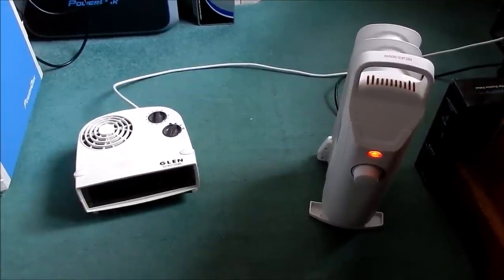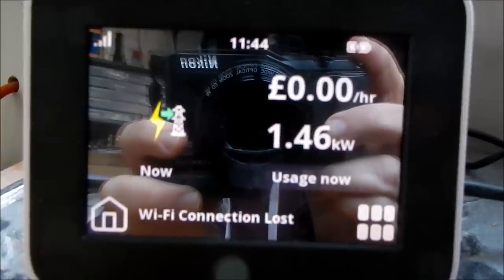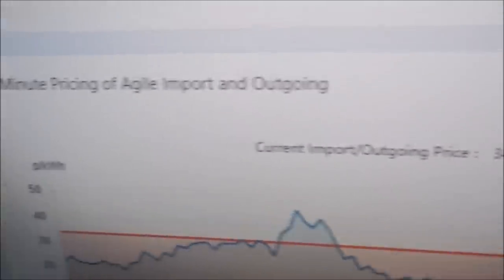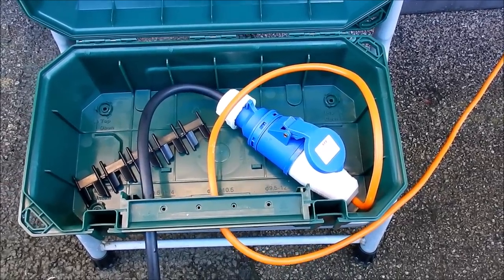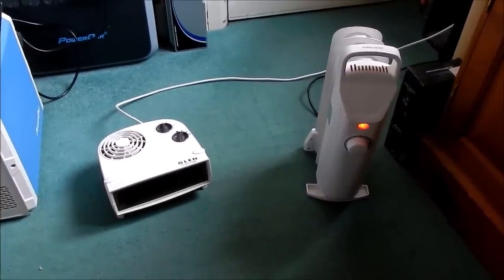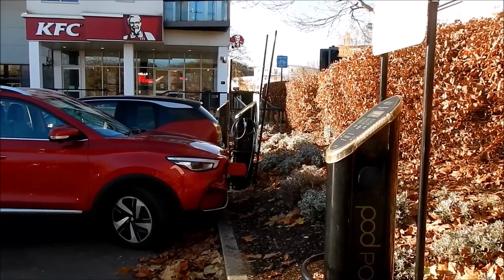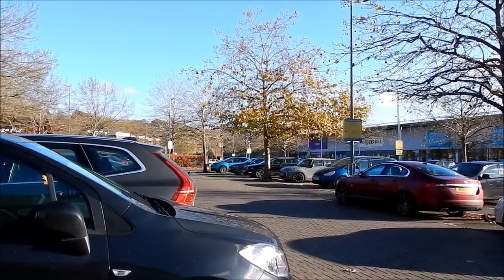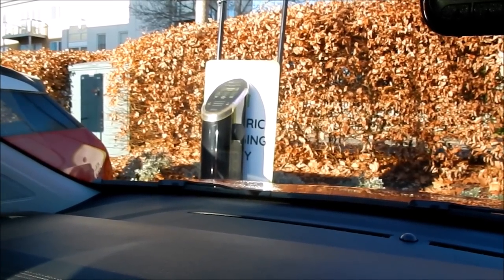Heating the Office with Cheap Electricity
Running a couple of heaters from the battery in my car. This is cost effective if I can find cheap electricity to charge the car with.